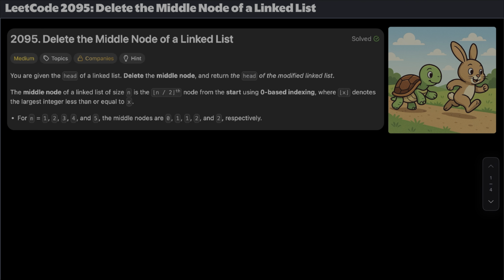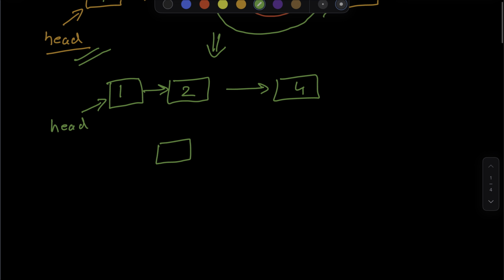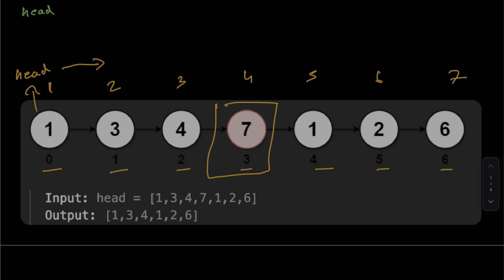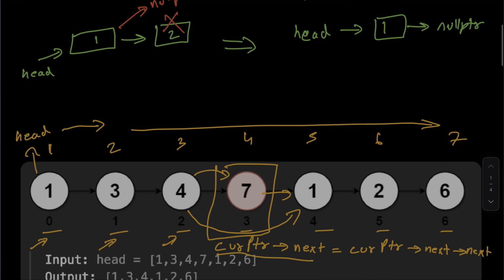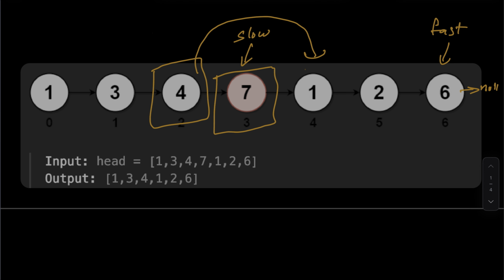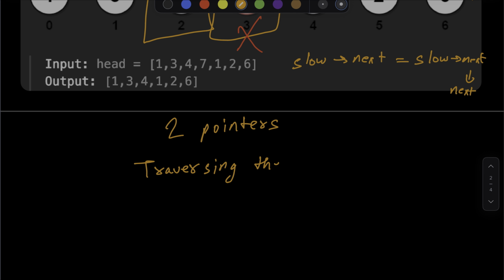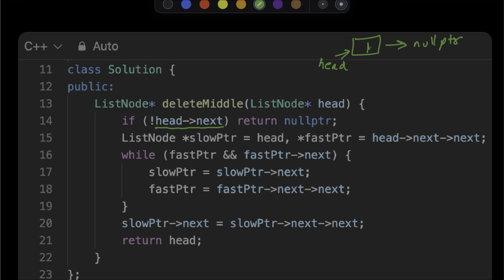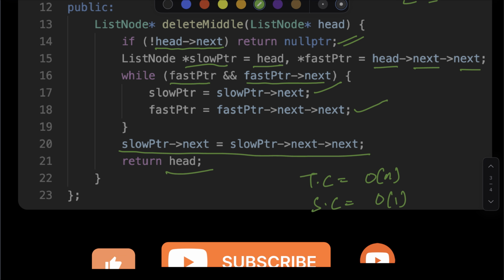The "Prev Pointer" Trap That Fails Tech Interviews (LeetCode 2095) | Amazon SDE Interview Approach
LeetCode 2095 (Delete the Middle Node of a Linked List) seems like a standard Tortoise and Hare problem, but there is a hidden deletion trap.

Because you need the node before the middle to safely delete it, most candidates introduce a messy third prev pointer that trails behind. In a real systems interview, unnecessary variables and cluttered logic can hold you back. In today's whiteboard breakdown, we look at why the 3-pointer setup is a "Junior Trap" and how to use a genius pointer offset trick (head.next.next) to solve it perfectly in a single pass with just two pointers.

Welcome back to the weekend interview series on Hey It's Sparsh! Drop a comment if that offset trick helped you clean up your code, and let me know which LeetCode POTD we should tear down next week.

👨🏻‍💻 About Me:
Hi, I'm Sparsh! I'm a Software Engineer at Amazon based in Bengaluru. On this channel, I share insights into tech, career growth, and real-world software engineering to help you level up.